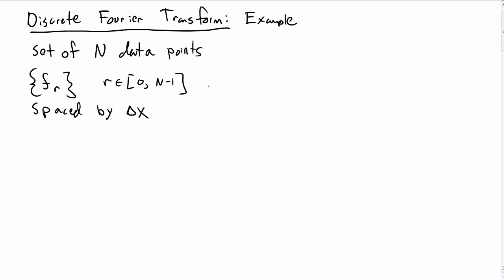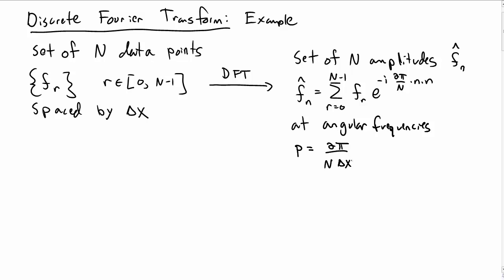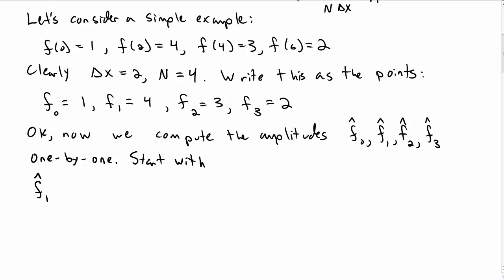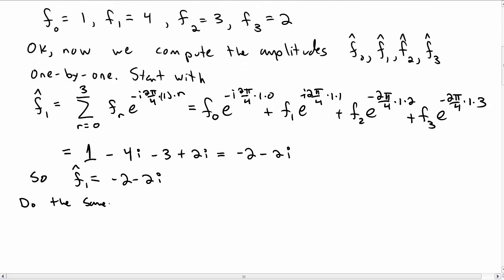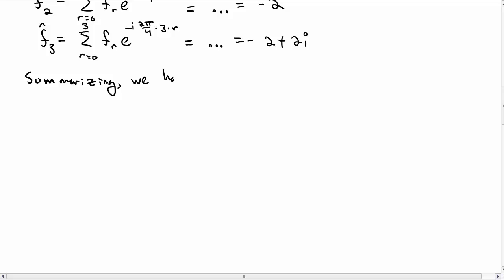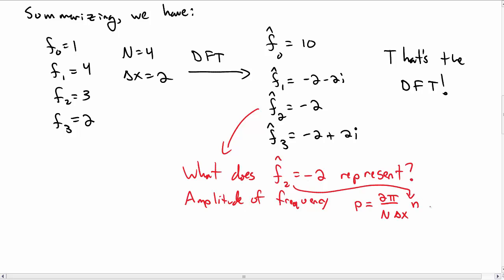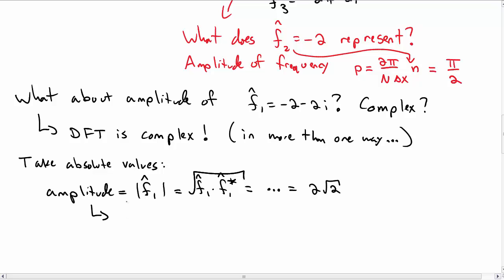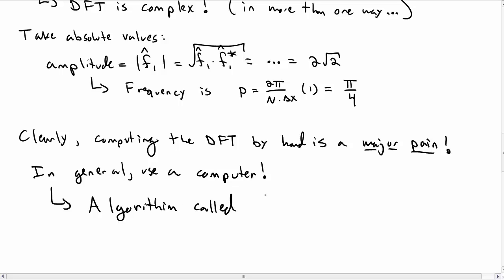Discrete Fourier Transform - Example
We do a very simple example of a Discrete Fourier Transform by hand, just to get a feel for it. We quickly realize that using a computer for this is a good idea...